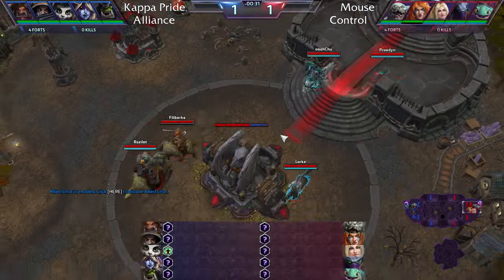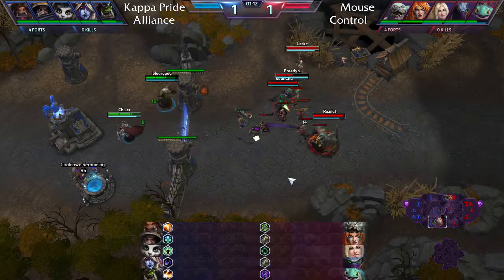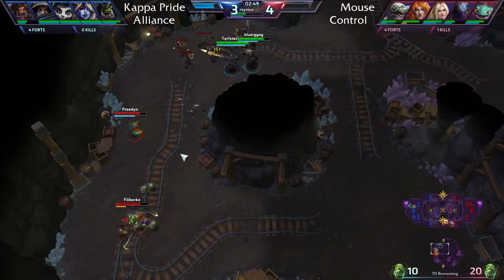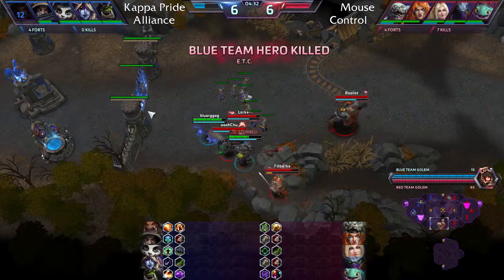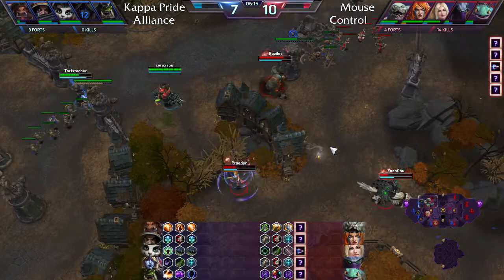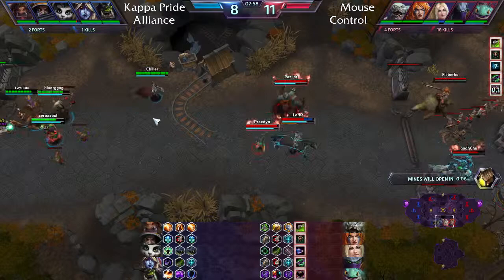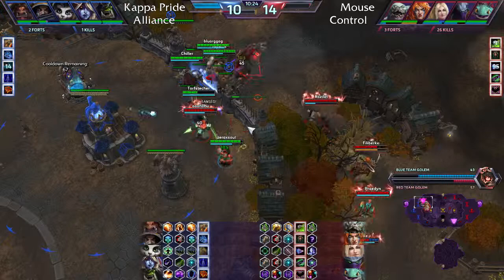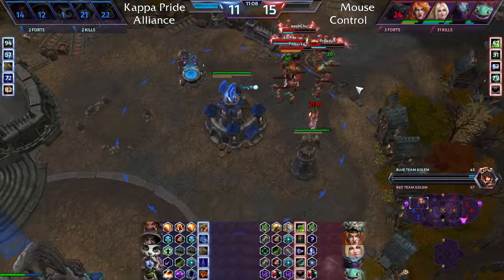Kill the King 2, Round 2: MC VS KPA Game 2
Kill the King 2 was an amateur tournament created and run by eSports Wall. I co-casted this with Wisey Gaming who also live streamed this on twitch. Thanks all for participating and thanks for letting me be a part of this.

4 Teams in total participated and hence so we did a Bo3 League set up based on win points.

THE NEXT TOURNAMENT SIGNUP IS OPEN!! and go to the tournaments page!

Future EU amateur tournaments will be uploaded here hopefully so keep looking out for them.